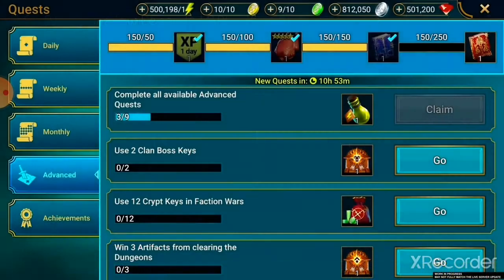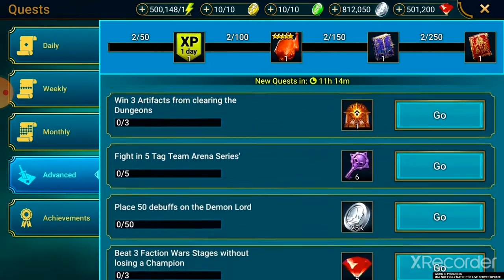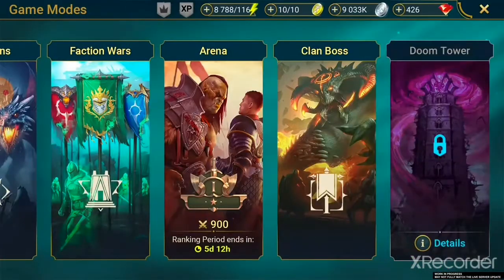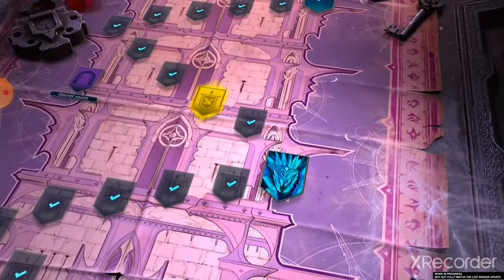What's Next in Raid Trailer. Raid Shadow Legends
Vilisink # Raid Shadow Legends

Looking at the new Trailer released by plarium.